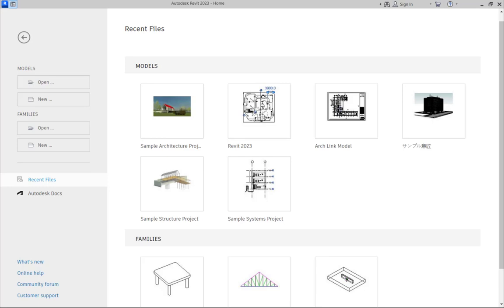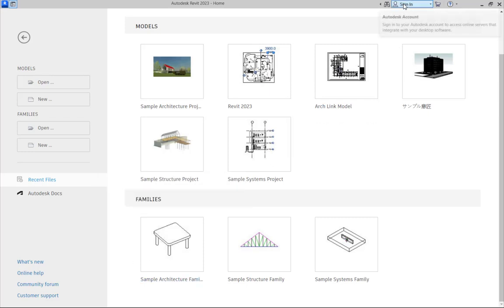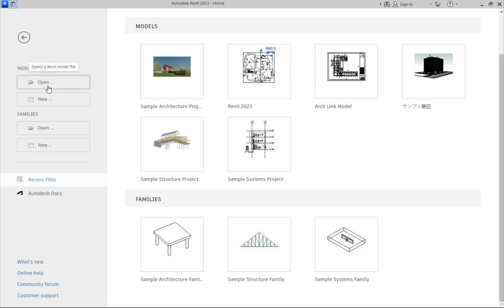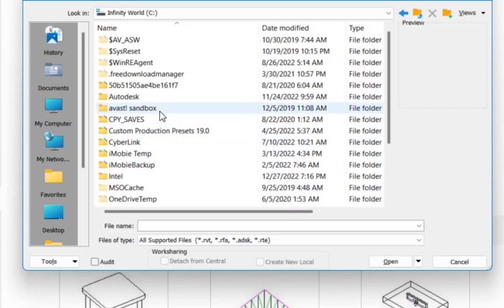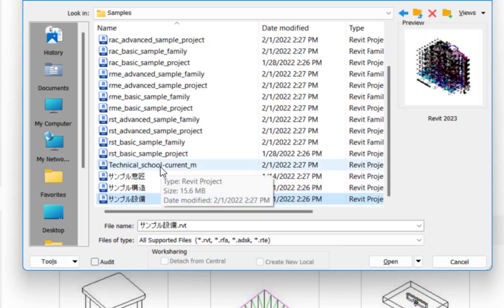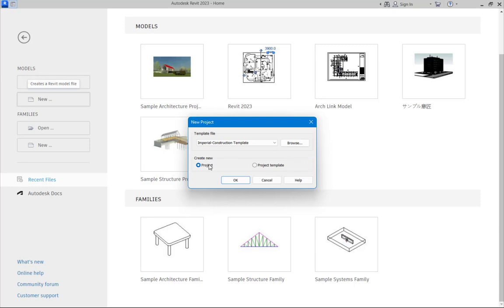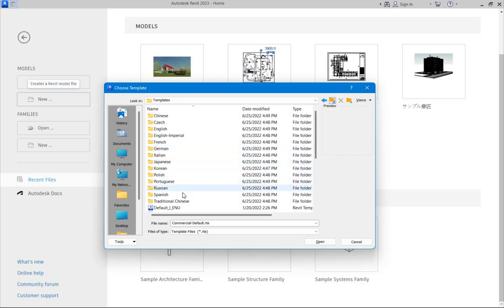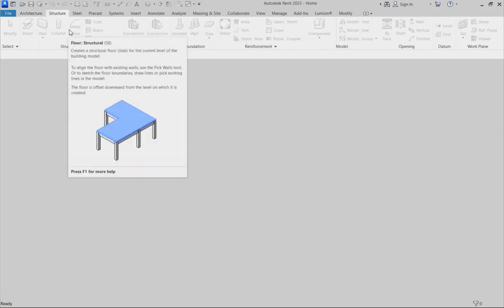REVIT CLASS - USER INTERFACE - DAY 1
This video explains How to understand the Revit user interface